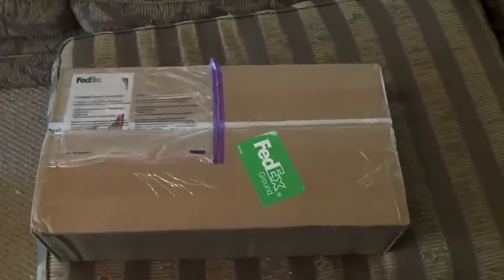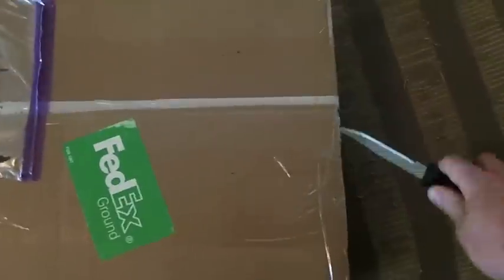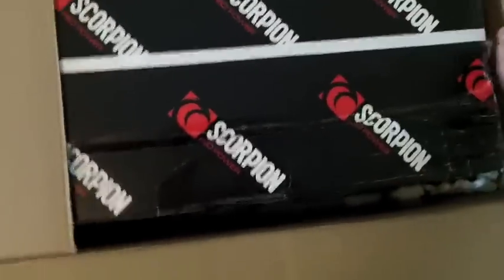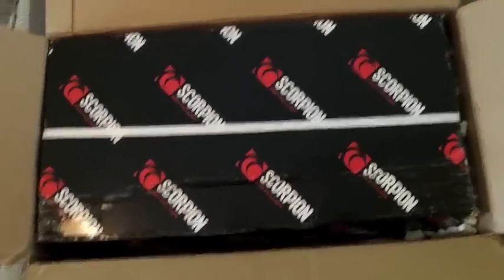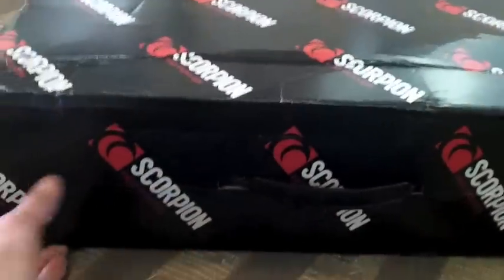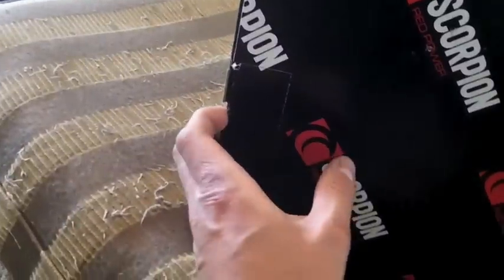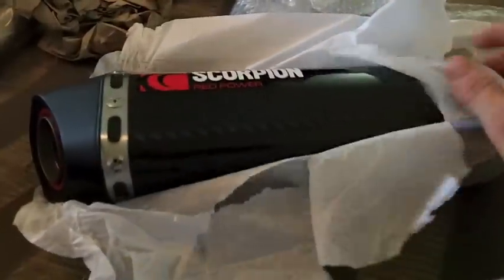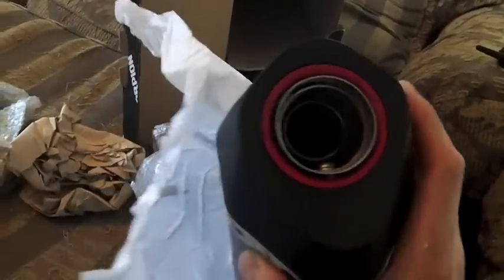Scorpion Serket Taper Unboxing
Unboxing my new Scorpion Serket Taper exhaust for my 2012 Kawasaki Ninja 650!
) on sale.

Be aware that if you want this item right away, they didn't have in stock and it did take a little longer than they said originally to get it, but being in Canada and seeing as the price was lower than US suppliers and had free shipping, I was very happy with the service.